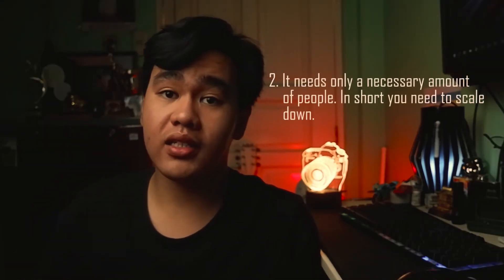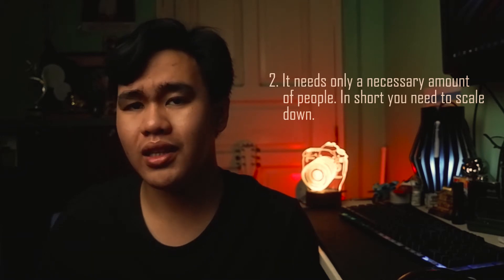What is a MICROFILM? | Be a better filmmaker!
HELLO SA INYO DIYAN MGA FELLOW CREATIVES! In this video were gonna talk about what is microfilm and how it can make you a better filmmaker, I hope you will learn something from it and I hope you'll enjoy it, please subscribe and like the video, thanks!